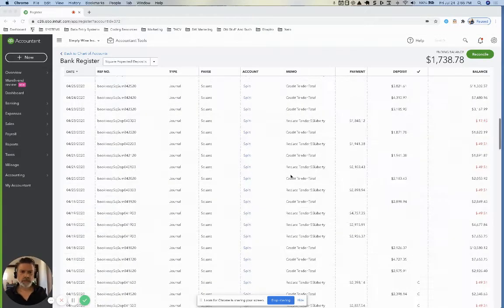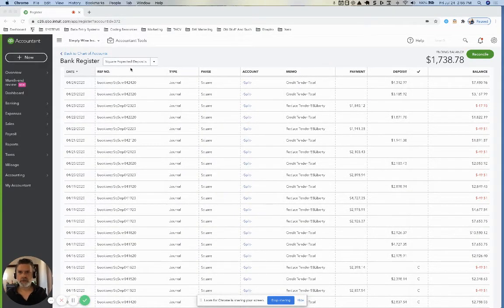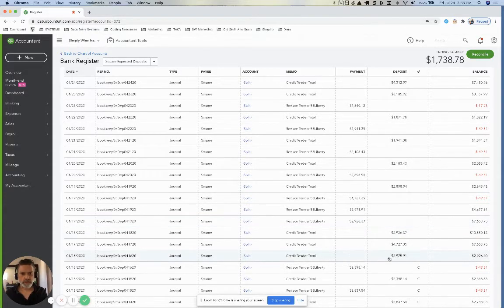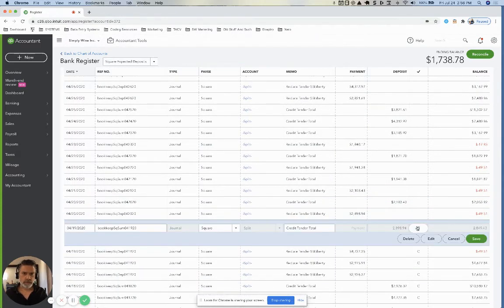Tutorial: How to Reconcile Square Fees in QuickBooks Online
If you want to reconcile your Square deposits automatically, you can do so with bookkeep.com's app.

"We are having issues with Square communicating with QuickBooks Online. QBO will reflect our Square transactions but does not break down the product price, sales tax, shipping, etc. It lumps the entire transaction together and records it that way. How am I supposed to reconcile?"

Are you in a similar situation?

In this video, I am going to go over how to record those troublesome merchant fees charged by Square, so you can track those expenses for tax purposes. I will show you how to get your QuickBooks Online deposits to match your customer payments after they go through 3rd party merchant services like Square. Let's dive in.